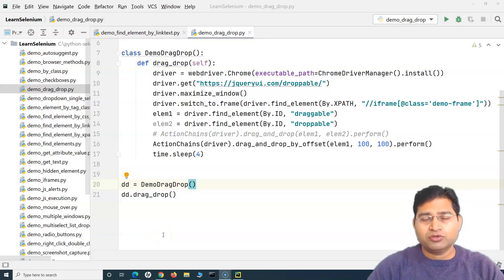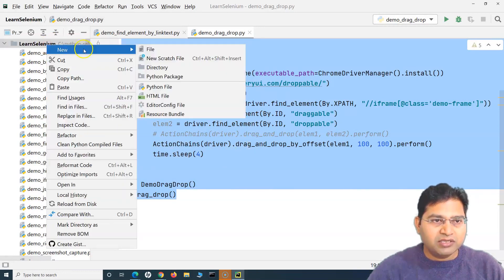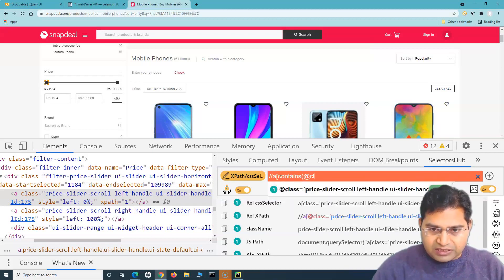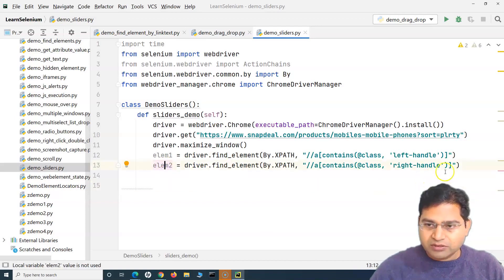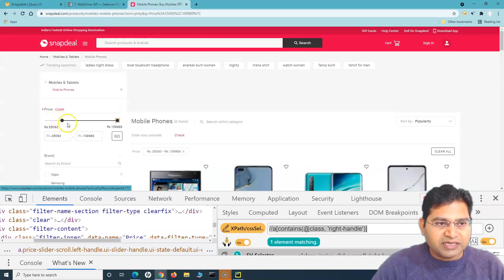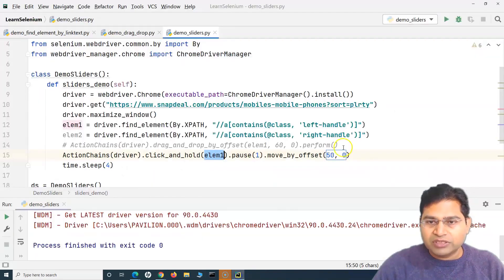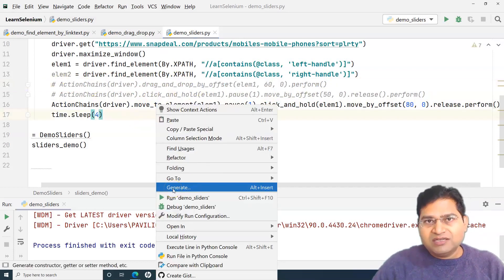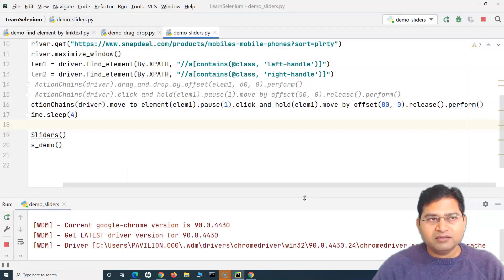Selenium Python Tutorial #40 - How to handle Sliders in Selenium Python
In this Selenium Python Tutorial, we will learn how to handle sliders in selenium python. ActionChains class in Selenium Python API provides methods to handle sliders on any webpage.

When you call methods for actions on the ActionChains object, the actions are stored in a queue in the ActionChains object. When you call perform(), the events are fired in the order they are queued up.

🔸 drag_and_drop_by_offset(source, xoffset, yoffset): Holds down the left mouse button on the source element, then moves to the target offset and releases the mouse button.
Args:
source: The element to mouse down.
xoffset: X offset to move to.
yoffset: Y offset to move to.